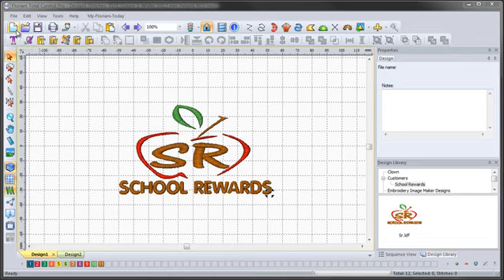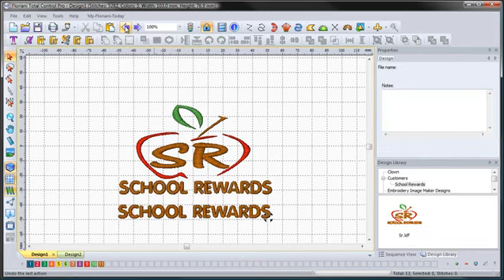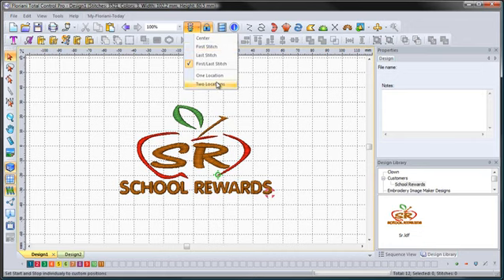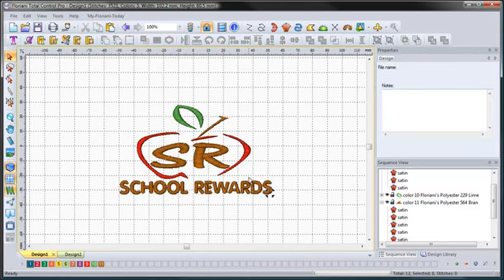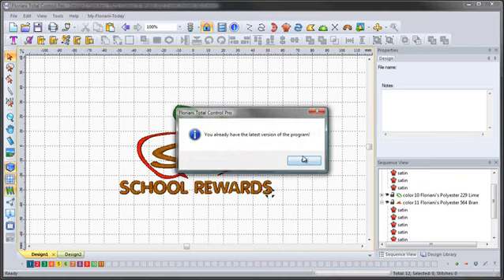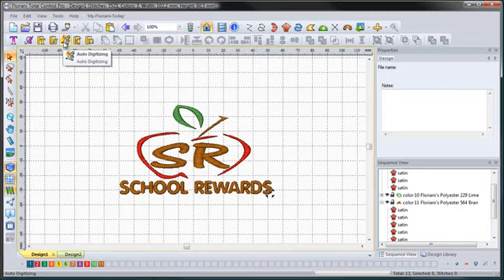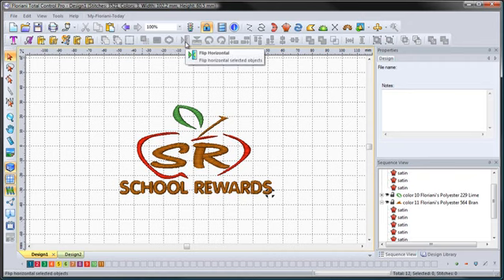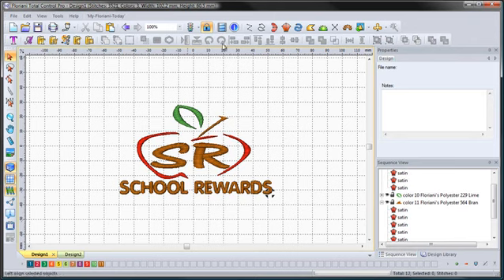Standard Bar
Software Training- Features - Standard Bar